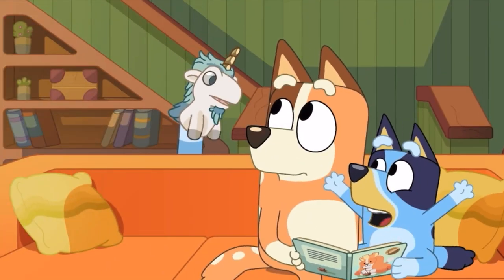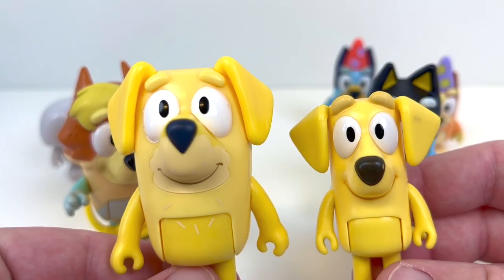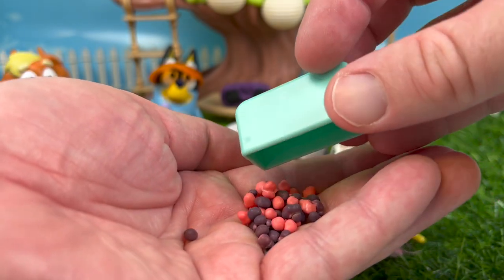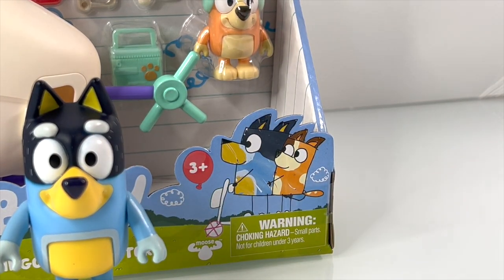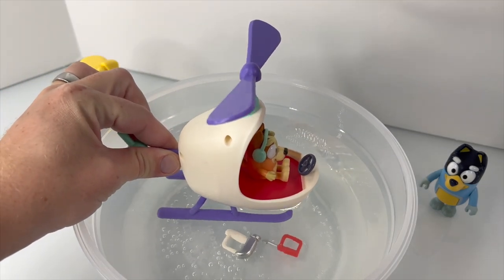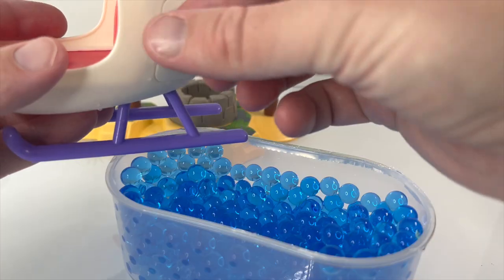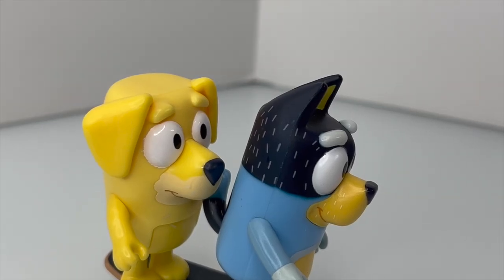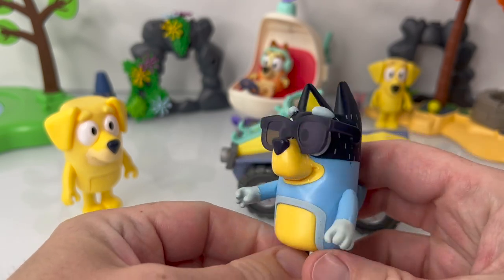BLUEY | Let's Play Pass the Parcel with Lucky's Dad | Bingo's Helicopter | Quad with Bandit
Play and Unbox Bluey Toys

😃 Hi and welcome to PB and JAAM!! 😃

⭐️ We are SO excited YOU came to our channel to PLAY, CREATE, LEARN, and use your IMAGINATION! ⭐️

In today's video, we have lots of fun planned! We'll use our imagination as we play with several new BLUEY toys: Pass the Parcel with Lucky's dad, Bingo's Helicopter, and the NEW beach quad with Bandit!

Get ready for lots of fun as Lucky's dad tries to play pass the parcel under the new rules! Bingo has fun flying her helicopter, but watch out for SLIME and sneaky Bandit and Lucky's dad! Bandit also gets to have fun driving his new quad!

We made this channel to create fun and playful videos that are safe and exciting for our children to watch 😊. If you enjoy pretend play videos, puzzles, and learning how to make custom toys, PB and JAAM is the channel for you!  Our channel is made for kids and friends of all ages!

Our videos are based on some of our favorite shows!  We are super huge fans of Bluey, Spidey and His Amazing Friends, and Paw Patrol!  We are your one stop shop for Bluey videos, Bluey DIYs, Spidey and His Amazing Friends, and Paw Patrol!  We are glad we can share our fun Bluey, Spidey, and Paw Patrol inspired videos with you!

Bluey has quickly become one of our favorite shows!  This Australian TV show has captivated audiences worldwide!  We love all of the adventures and fun we get to see through Bluey and her family!

Check our our playlists for easy viewing of our different types of videos, like Bluey Episodes, Bluey DIYs, Spidey Episodes, and more!

We hope our channel sparks curiosity and encourages you to use your imagination to learn and have fun!

There are so many new Bluey toys coming out and we can't wait to use our imagination and play with them!  Be on the lookout for new videos as soon as we get the new Bluey play sets: Hammerbarn playset, Bluey's Beach Cabin, Bluey Chattermax with sound, Bluey Family Beach Day figure 4-pack, Bluey and Bingo Beach Mermaid tails, Bluey Action Heroes with Bingo, Bluey Beach Day with Chilli and Bingo, Bluey Hammerbarn Shopping Center Mega Set, Bluey Escape Convertible.  And don't forget to check some of other fun videos with our Paw Patrol Toys, Spidey and His Amazing friends Toys, SLIME, and so much more!

00:00 New Bluey
00:17 Bluey Pass the Parcel Toy
05:00 Bingo's Helicopter
12:04 Bluey Quad with Bandit